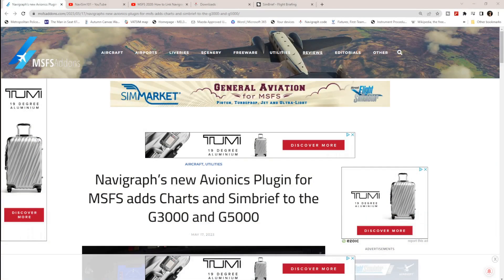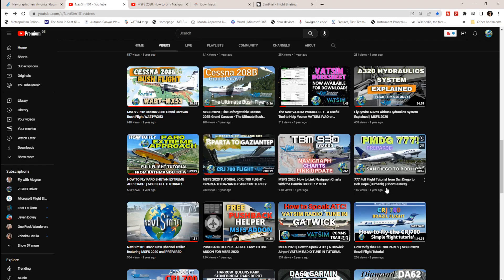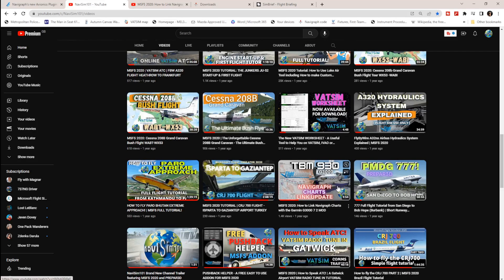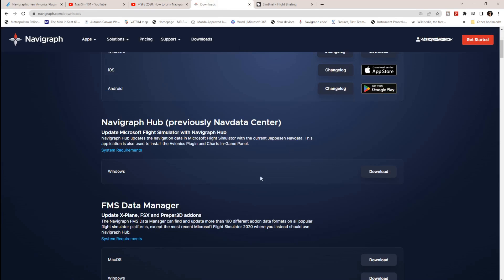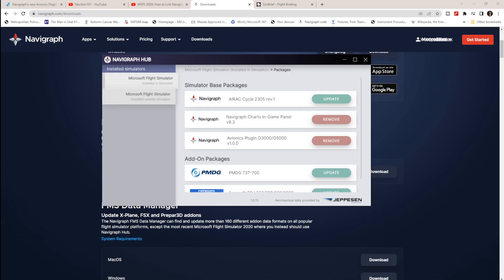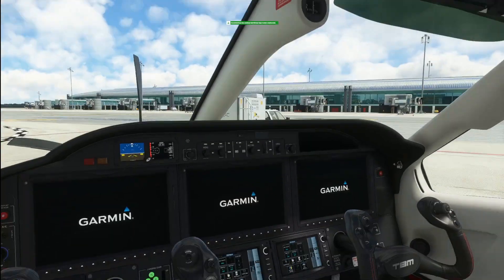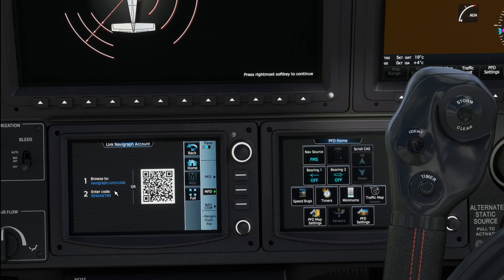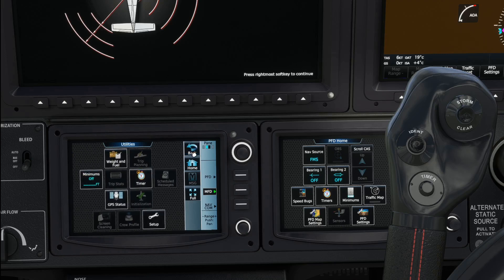Navigraph Charts + Simbrief G3000 & (G5000) AVIONICS UPDATE!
H i Guys, just a quick video to show you how to update your G3000 to get Navivgraph Charts and Simbrief on your G3000.  The same principle applies to the G5000 as well.

Thanks!